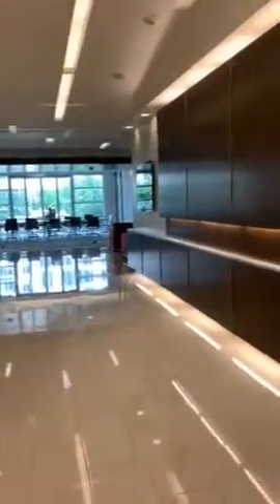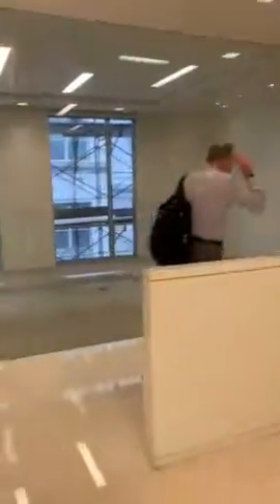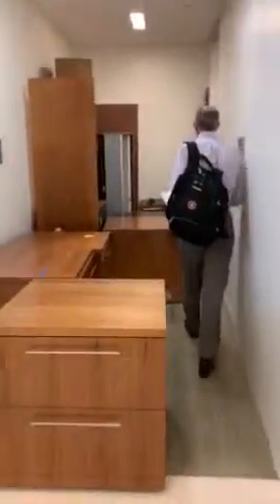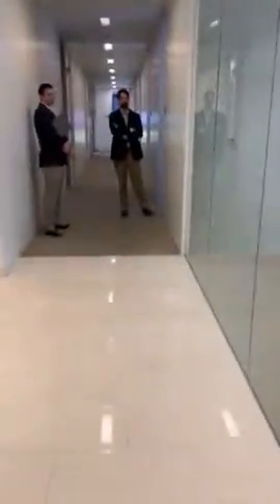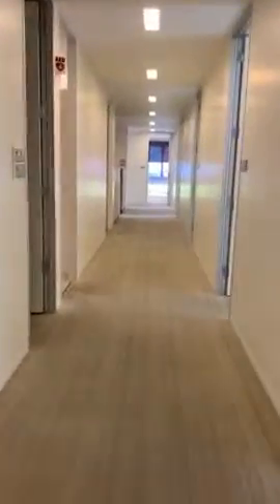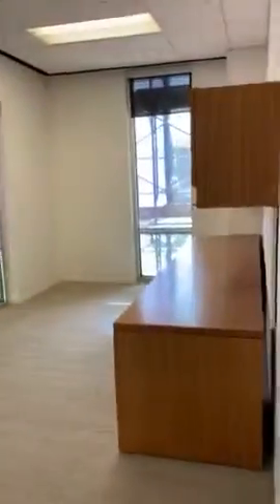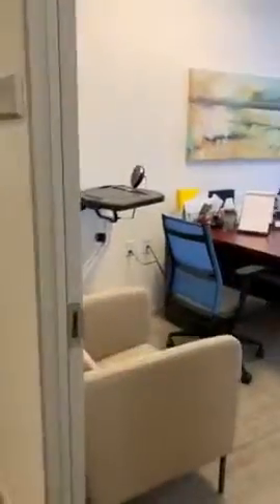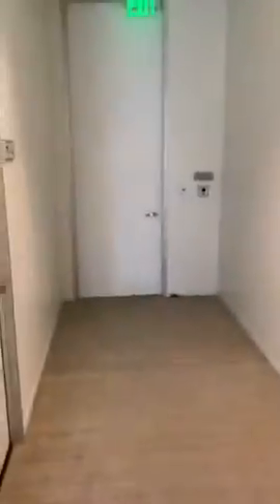CityCentreOne 2nd Floor Video